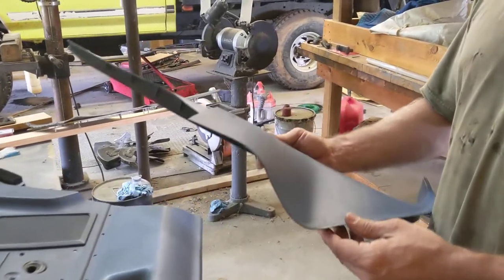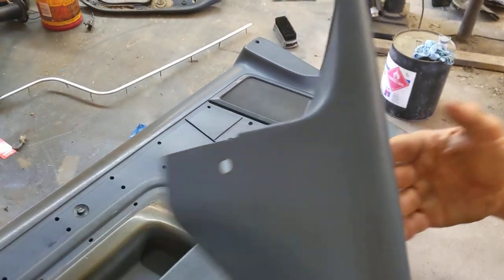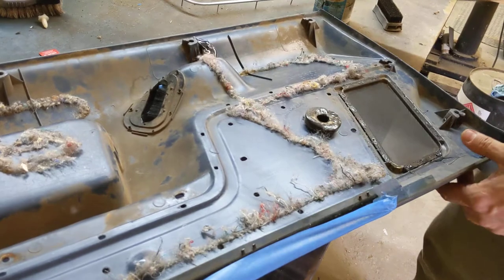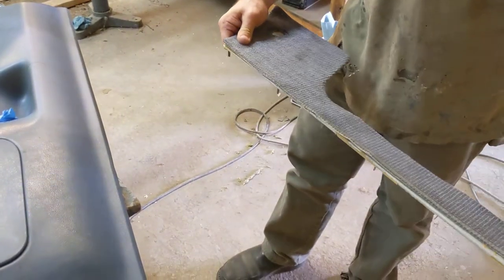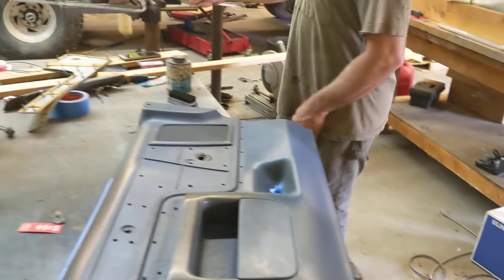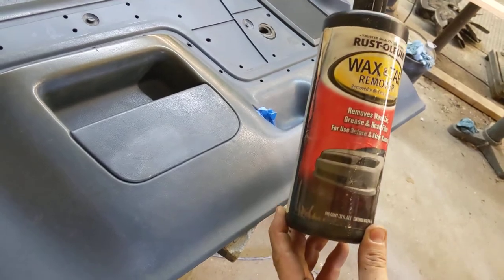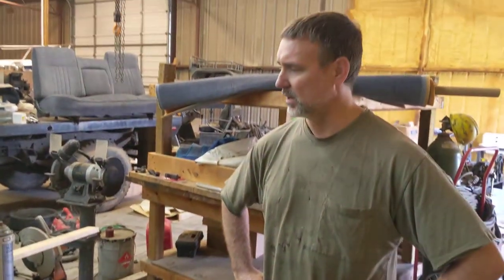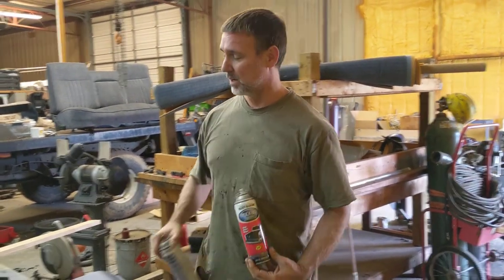Restoring 40 Year Old Ford Interior PVC Plastic Trim | Fix Cracks, Clean, Texture, Paint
Our 1988 Ford IDI flatbed brushfire truck conversion has its work cut out for it -- pulling a 36' 5th wheel RV through Mexico to Belize where it (and us) will permanently reside.  It will never be a show truck, but we're giving it a complete once over in preparation for the overland journey.

The interior PVC plastic trim pieces are sun-damaged, cracked and worn from 4 decades of heavy use.  Here, Mike gives us a look at the process he's using on all the interior trim panels including, cleaning and prep, ABS cement repair on cracks and broken pieces, quick texture tips and paint matching.  The end result isn't show quality, but is a great improvement.  "Tweety" will soon be ready for his next great adventure.

LOCATIONS
The Project House (that must be sold before our move to Belize)

CAMERAS
GoPro™ Hero4
GoPro™ Hero7
JVC™ Everio

EDITING SOFTWARE
Pinnacle Studio 21 Ultimate

ACKNOWLEGMENTS (unsponsored)
Gibson Performance Exhaust
Lunati Cams
Summit Racing Equipment

This video is an unsponsored representation of our DIY projects.

All opinions are ours alone.

Follow more of the adventure on Facebook @gettinbelizy